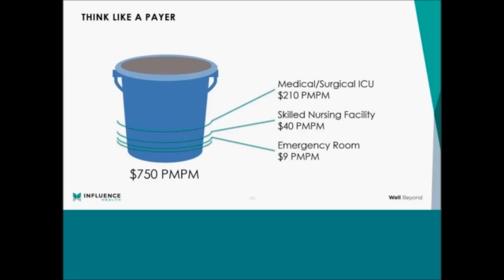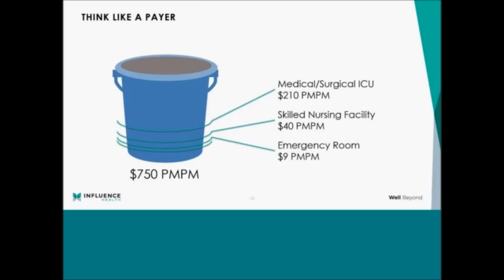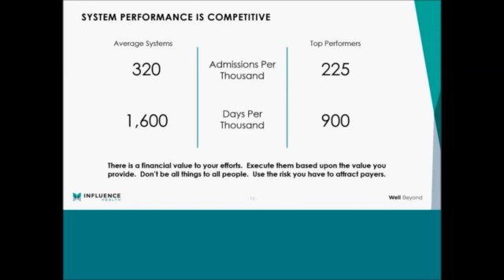Find Act Align Webinar Part III clip11